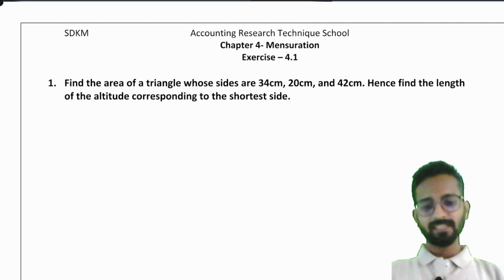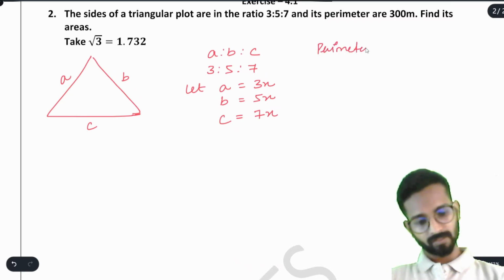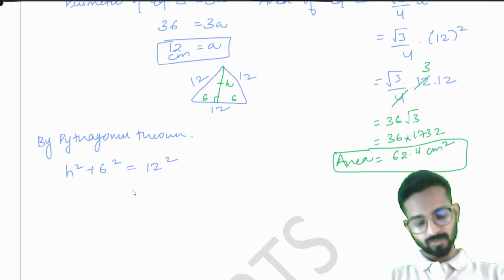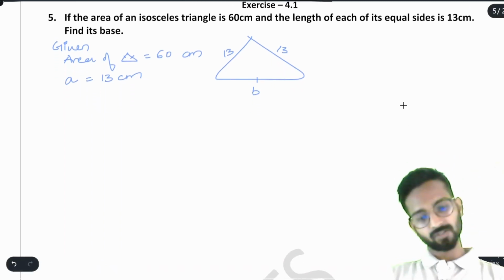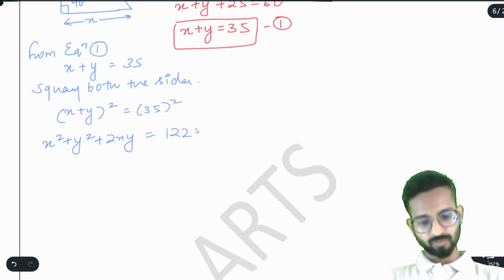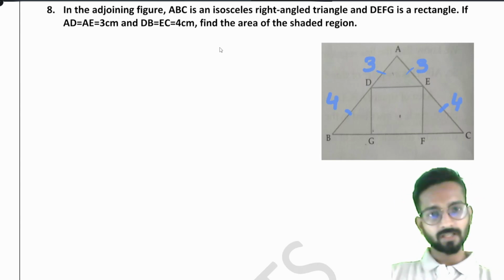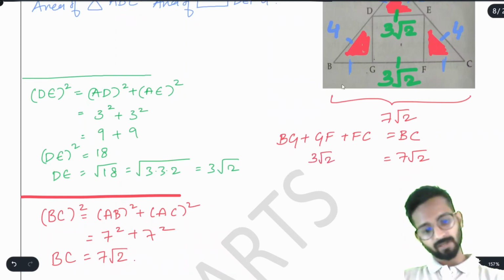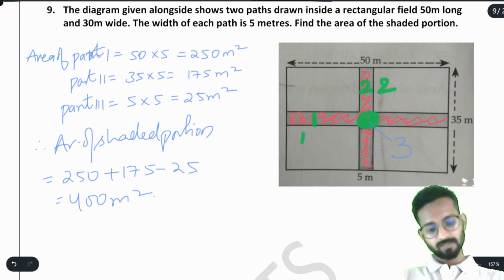Solved ML Aggarwal Class XI Exercise 4.1 Q1 to Q9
This video provides the solutions of chapter 4 mensuration of Class XI CBSE Mensuration